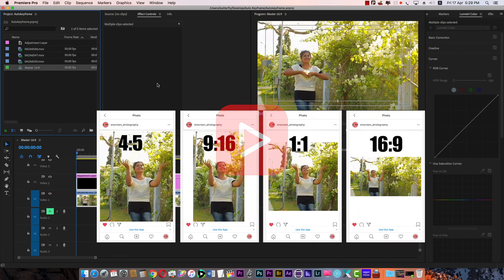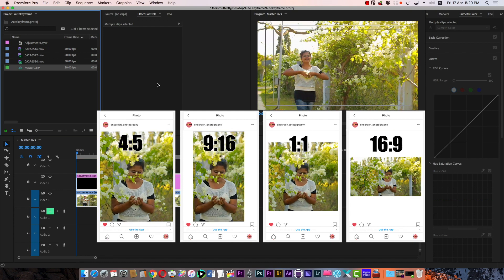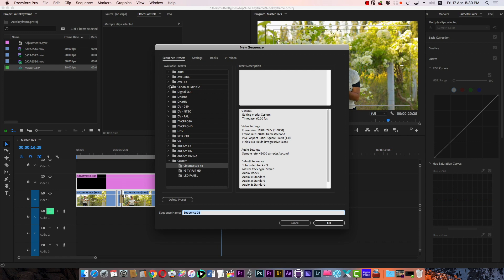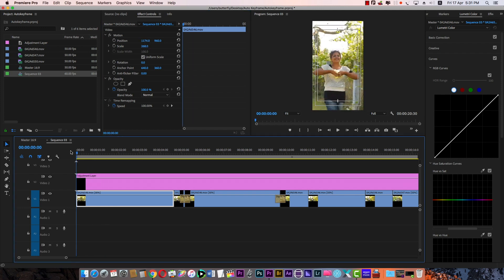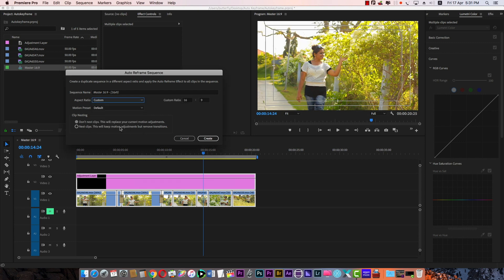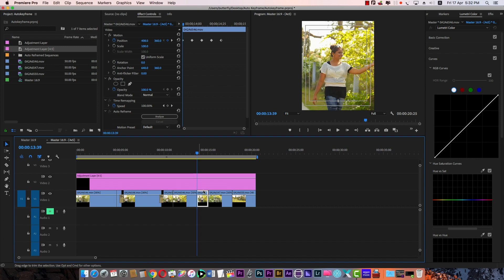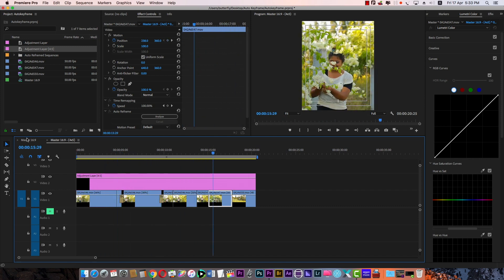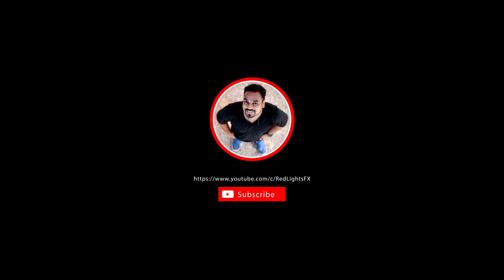How to Auto Reframe Videos for Instagram & Tik Tok Vertical Size I Adobe Premiere Pro 2020 Effect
Red Lights FX in Tamil
How to automatically reframe/resize/reformat your videos for Instagram stories/IGTV/TikTok/vertical video using the new "Auto Reframe" effect in Adobe Premiere Pro 2020 Auto Reframe can be applied as an effect to individual clips or to entire sequences. Graphics and other edits are maintained within the new aspect ratio